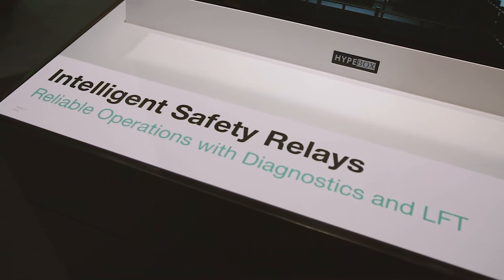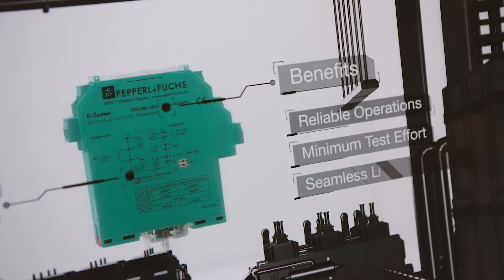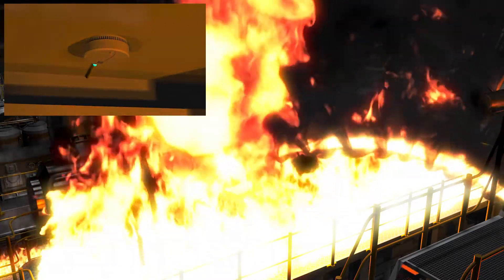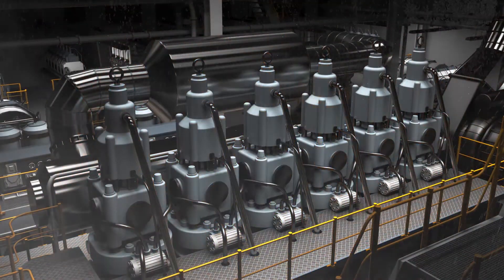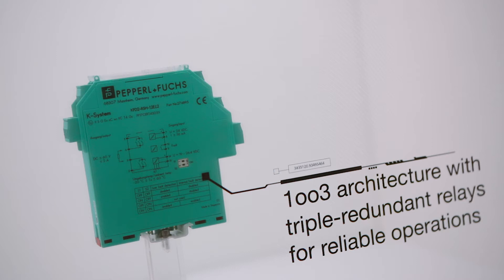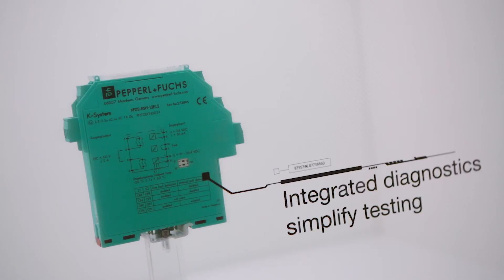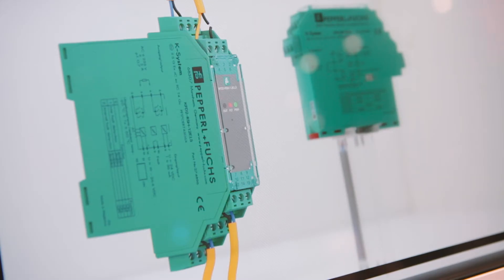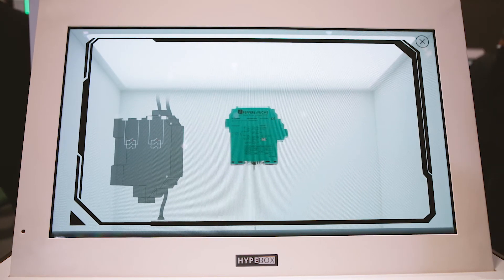Intelligent Safety Relays with 1oo3 Architecture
– Emergency situations in process plants call for quick responses. The newly developed safety relays come with triple redundant contacts that ensure reliable activation and deactivation for applications in accordance with IEC61508 up to SIL 3.